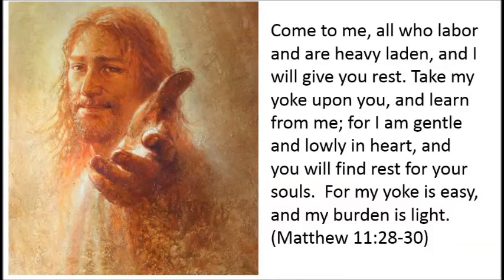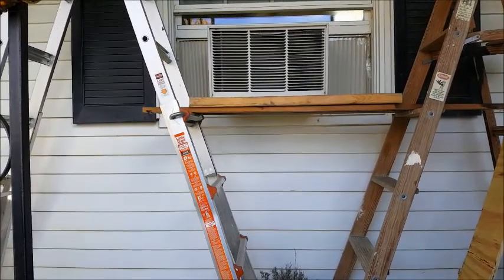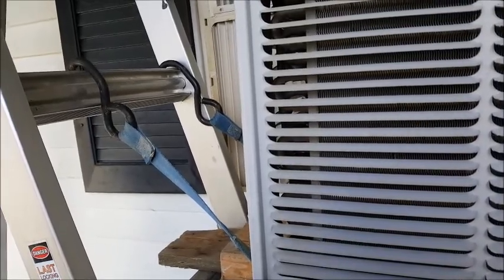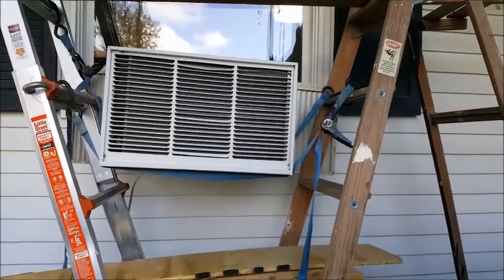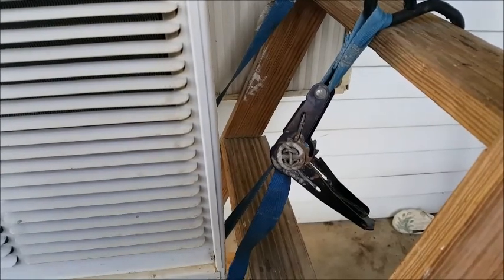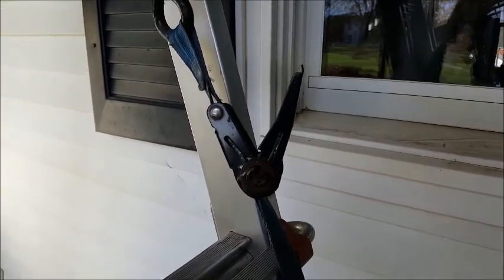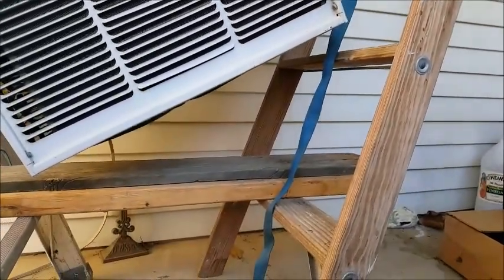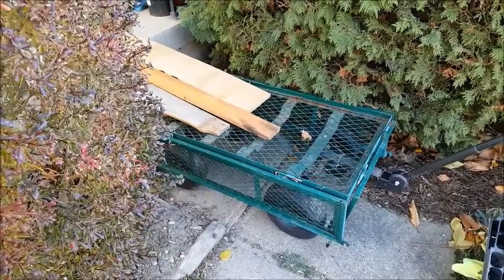Remove AC window unit without hurting your back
Video shows how to remove an window air conditioning unit without having to lift it, thus avoiding any injury.  This is done with items that you may have around the house, so it can be done for little or no cost.